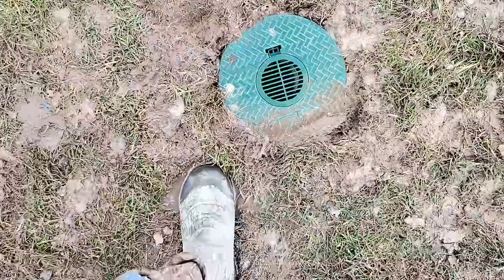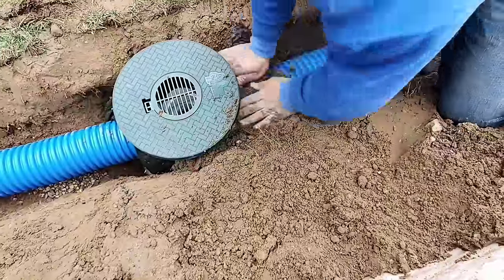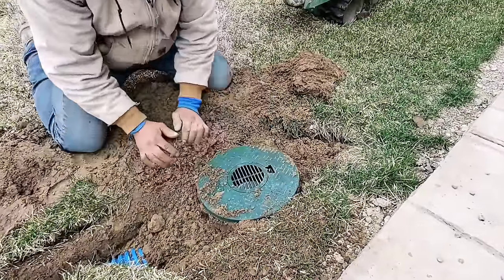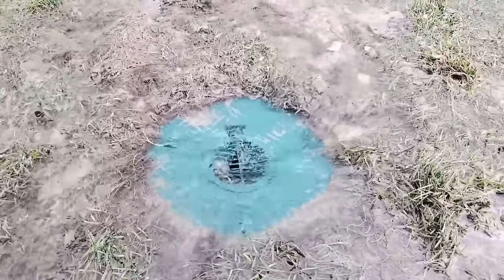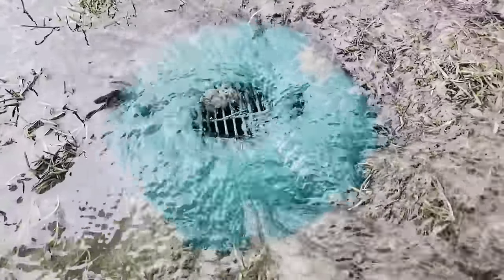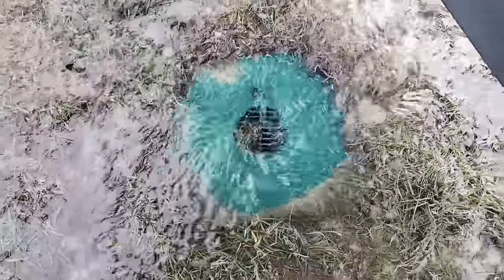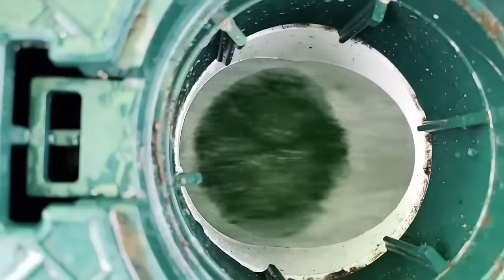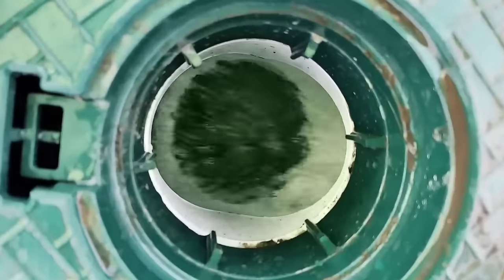DIY Cheap Yard Drainage Solutions Save Homeowners $1000s [ Hurricane Proof System ]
I'm going to show you guys a DIY yard drainage solution for how to drain standing water out of your yard. This is going to be a yard drain system that's super easy for the DIYer to put together. The best design is always the one that gets the job done in the most simple way possible and we're going to show you that these inlet basins are going to take the water to a pop-up emitter and just discharge the water. Whether it's in the front yard, a ditch, storm drain we're going to get the water out of the yard.